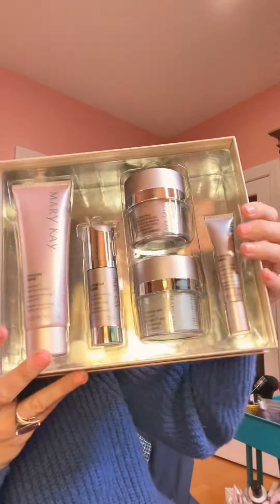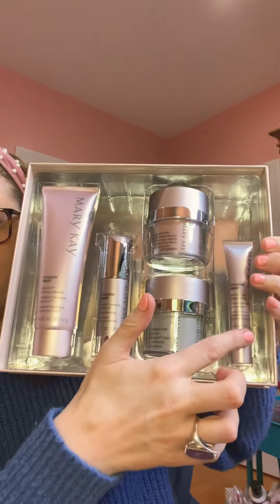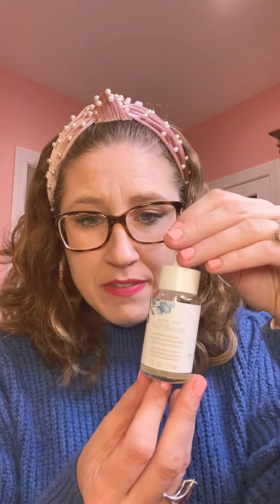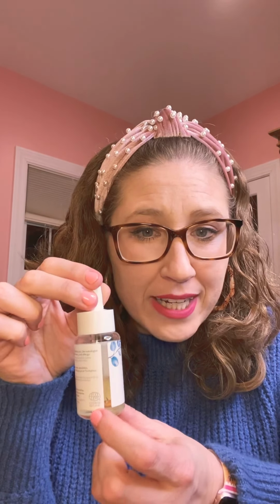Repair Five in Five! 👋🏻